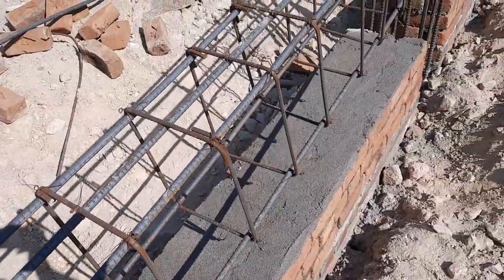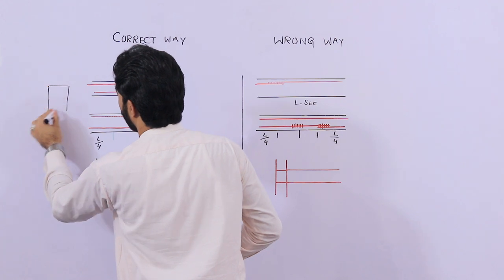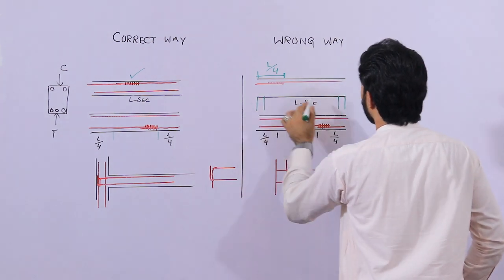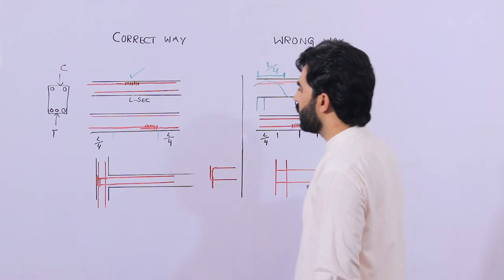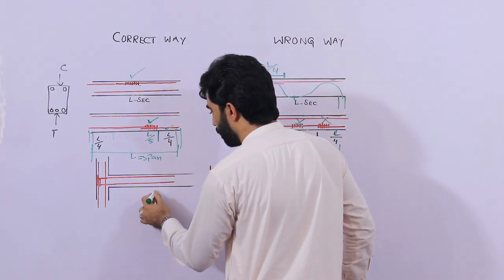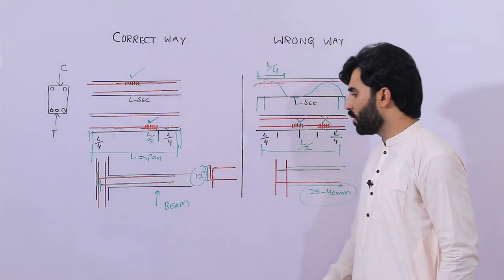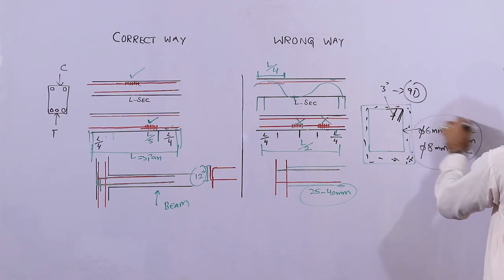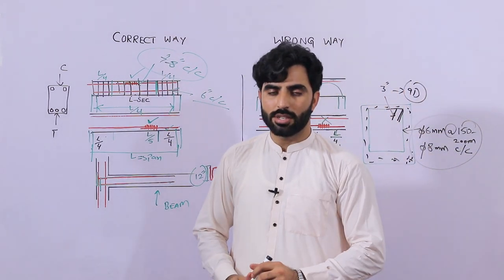Correct Way And Wrong Way of Steel Reinforcement in Beam Construction